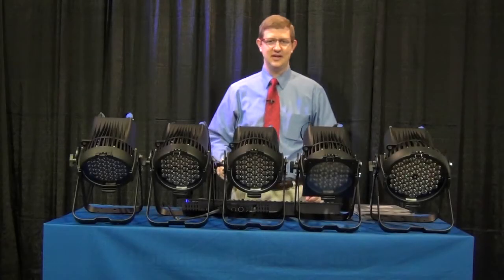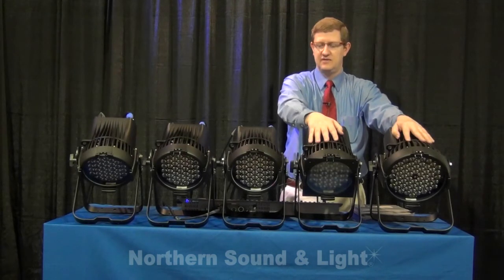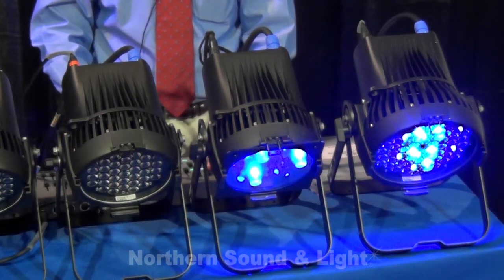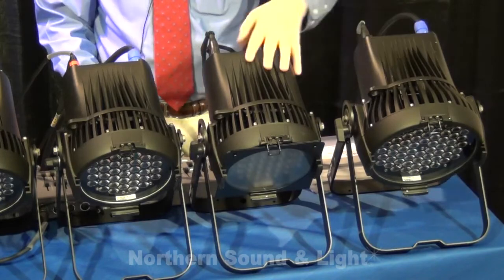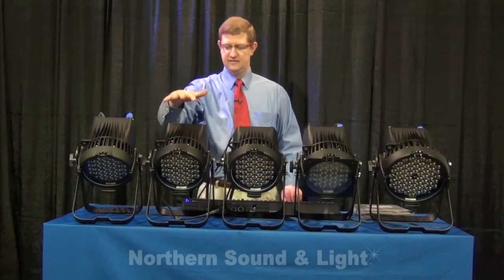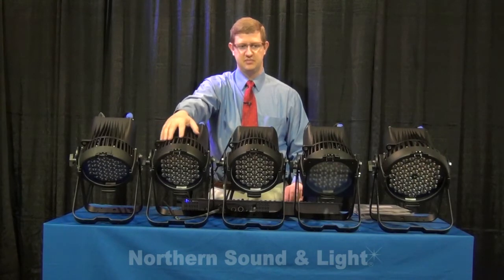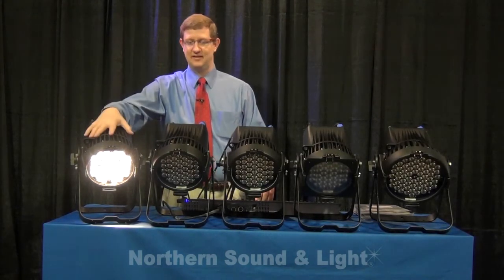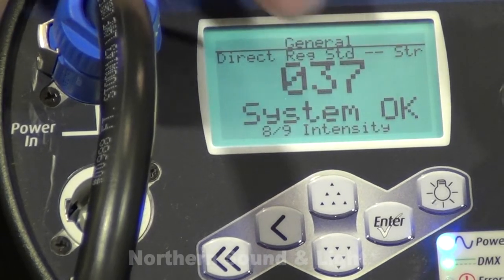ETC Selador Desire Series | Northern Sound & Light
Pete Neal, ETC (Electronic Theatre Control) representative from Laface McGovern, talks about ETC's Selador Desire line. The Selador Desire line of LED luminaires comes in three PAR-shaped chassis, four x7 Color System arrays and three white-light versions. They include a user-interface and settings to customize light performance for your specific application.

Northern Sound & Light is a dealer for the full line of ETC products !